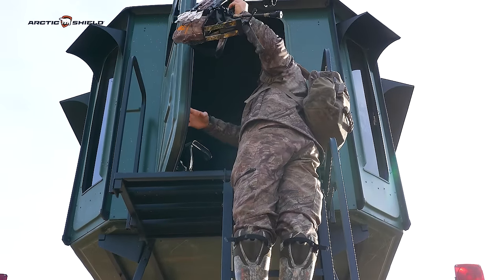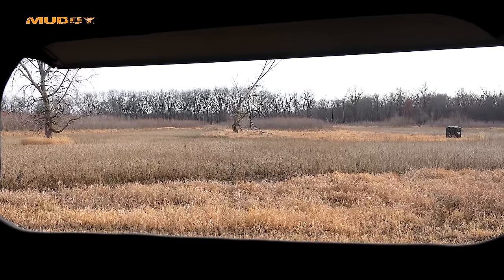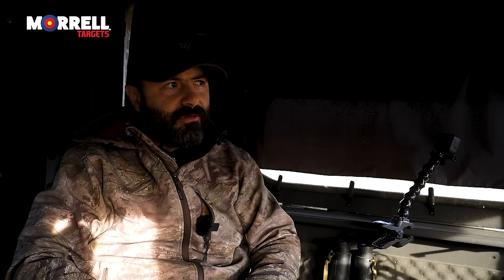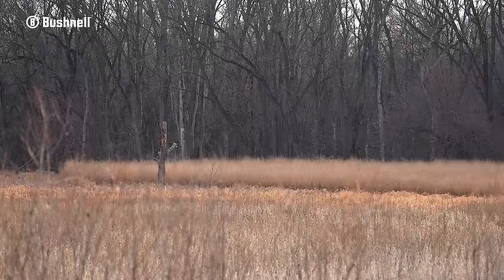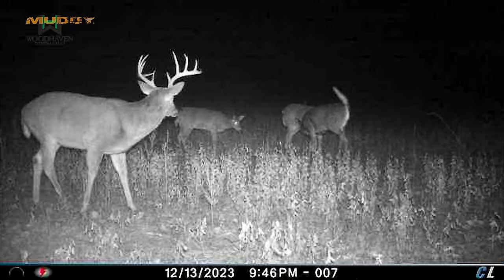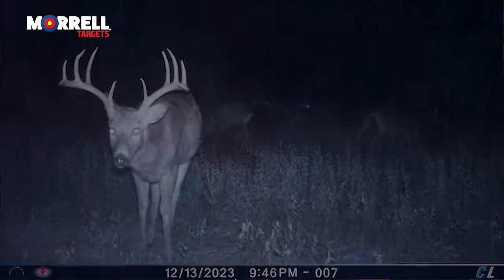Moss, Joey B, Tiki, And New Stud In The Plot, Amazing Late Season Hunt On A Warm Day | Mike's Blog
Mike's second sit of the late season brings about a change in temperature and wind direction so Mike chooses to sit off the plot and observe hoping that Daggers will make his way into bow range.

Shop the new Midwest Grunter grunt call from Woodhaven Custom Calls

Purchase your new Cuddeback IR L Series camera at MidwayUSA